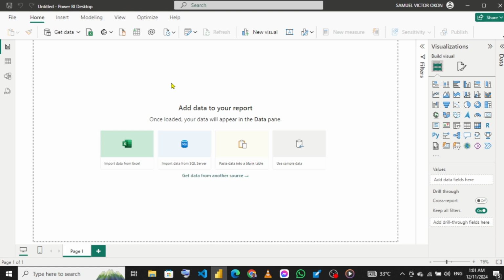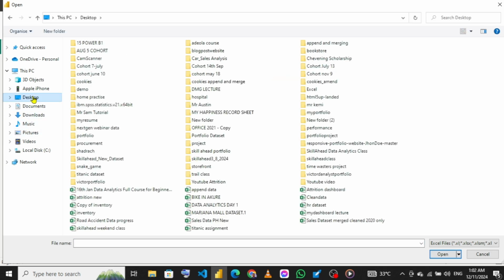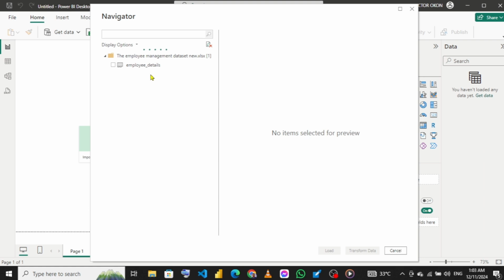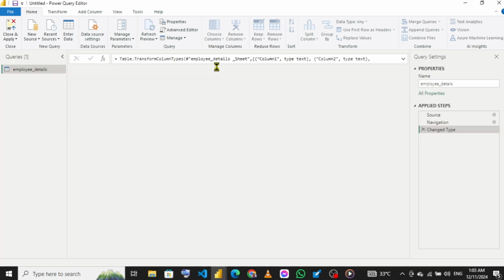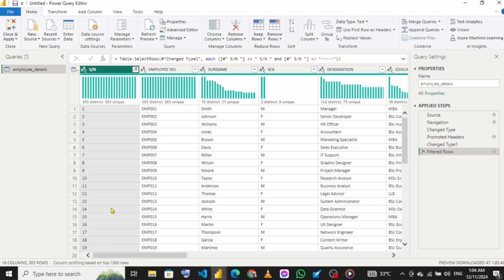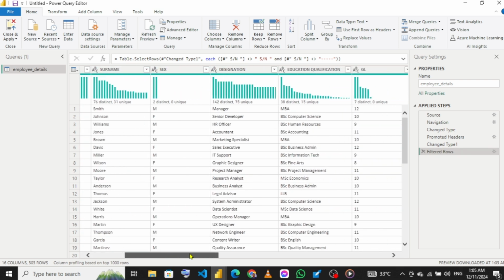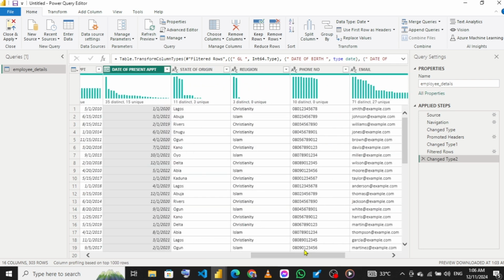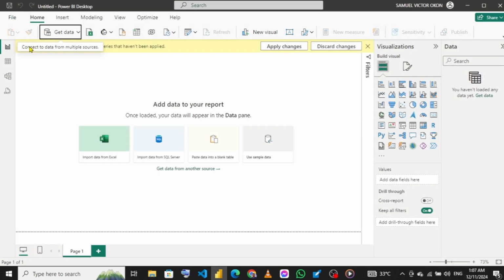2. Data Cleaning : Track Employee Confirmation, Promotion, and Exit Dates.